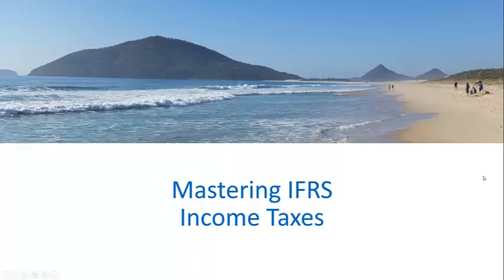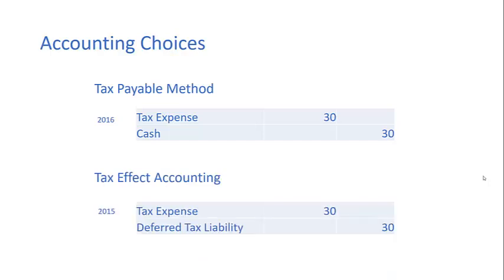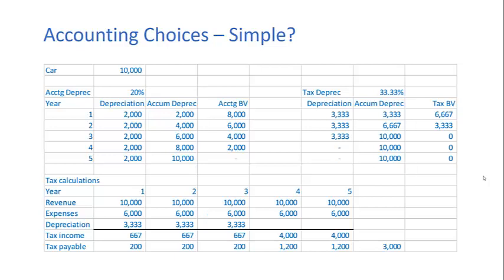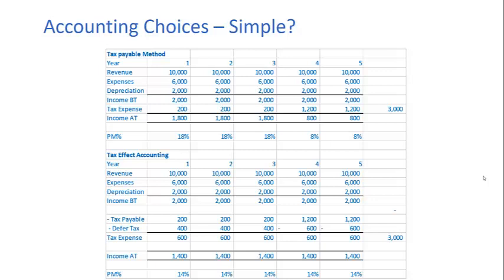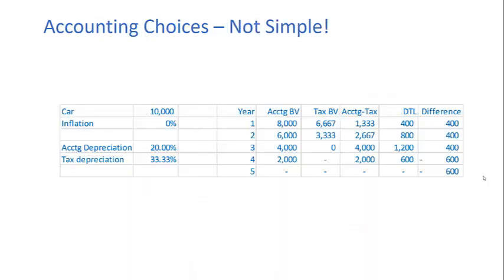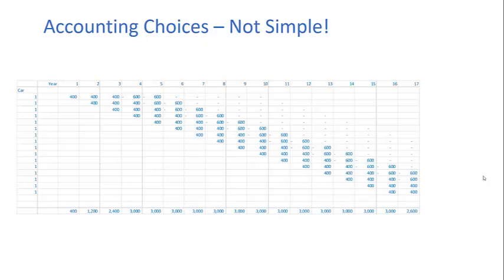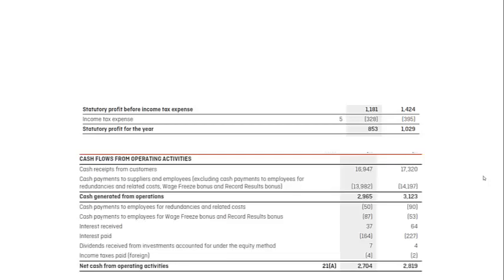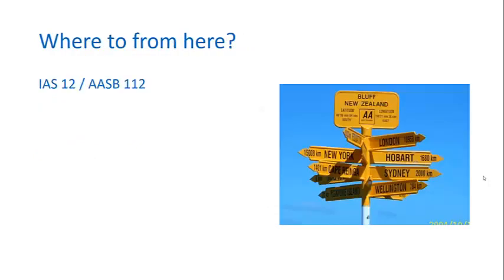Week 11 0